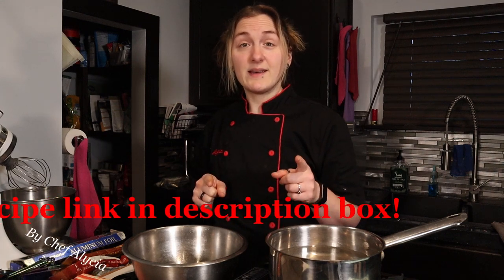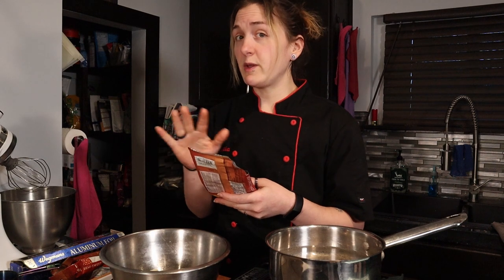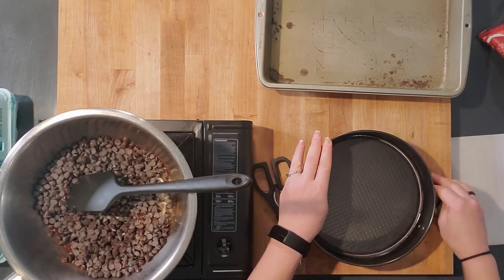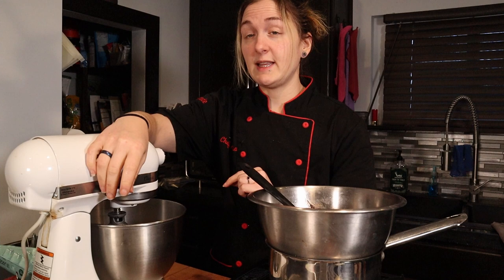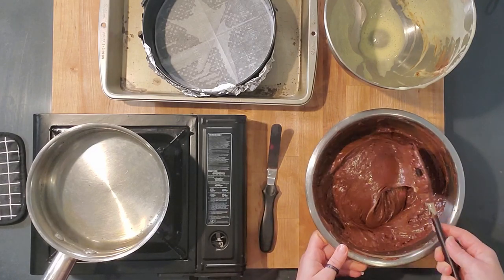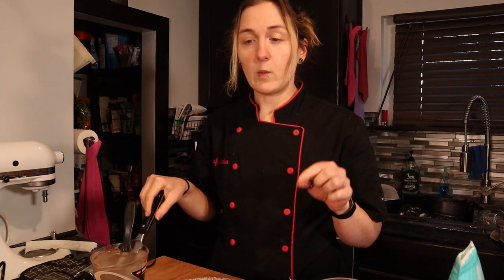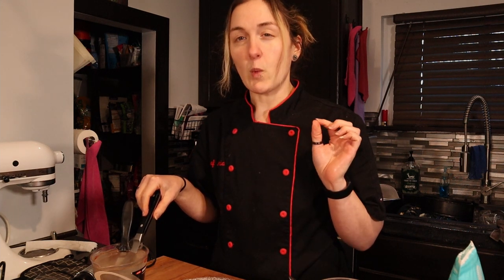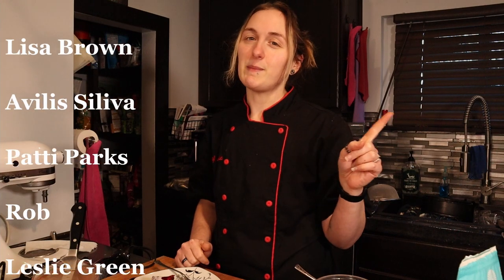Easy Keto/Low Carb Chocolate Cake Recipe (flourless)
Wanted a rich and decadent keto dessert, this keto flourless chocolate cake is perfect for a fancy New Year's Eve dinner and easy to boot! With only three ingredients, butter, eggs, and then whatever chocolate you chose to use. The original recipe says, semi-sweet, bittersweet, dark chocolate or combination of them. So whatever chocolate is your favorite, you can use for this cake.

Address:
Alycia J Distefano

Amazon Affiliate Links for products I use and items I regularly buy on Amazon: If you want to support my channel in a small way by buying ingredients you already use or need by clicking my links, I'd really appreciate it. I get a few cents per purchase which could really help with all the testing I do, to make these recipes the best possible.

Mixing bowls
Kitchen Aide 5 qt. Mixer

The best place to buy keto chocolate is usually direct from their site, thrive market or walmart. But if you don't have the resources here is the Amazon link I found.

Lily's Dark Chocolate Chips

Keto Flourless Chocolate Cake Ingredients

8 Eggs
1/2 lb. Butter ( 1 Cup /8 oz. )
1 Lb. Keto Chocolate ( Can use any low sugar chocolate you like, even a higher percentage chocolate, I used half Lily's Semi-sweet and half Lily's dark)

Macros 1/ 16 Using 8 oz. Lily's semi sweet chocolate chips and 8 oz. Lily's dark chocolate chips
247 Calories
22 g Fat
16.5 g Total Carbs
10.1 g Fiber
5.1 g Sugar Alcohols
1.3 g Net Carbs
5 g Protein